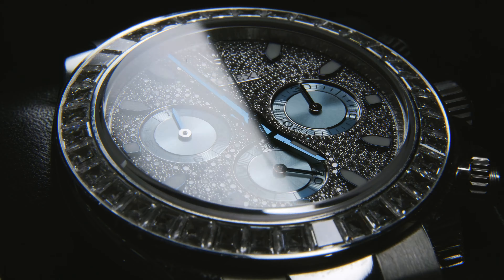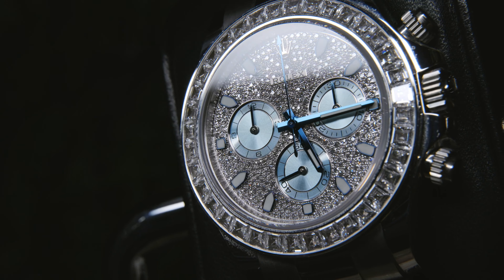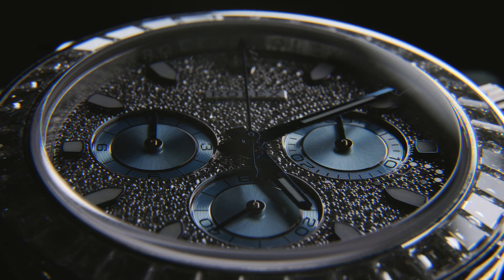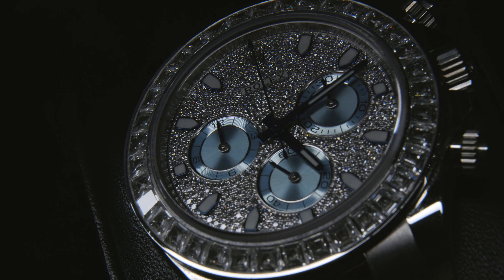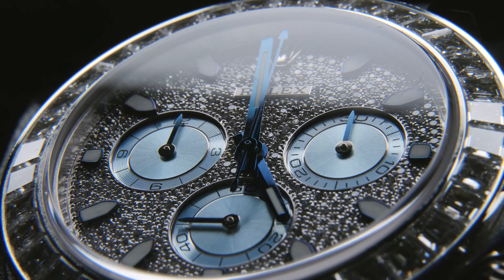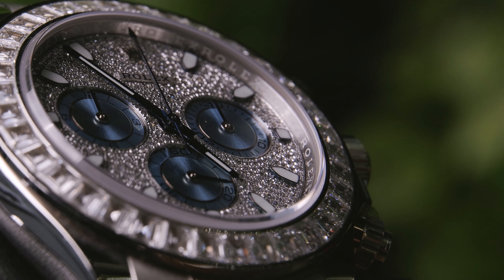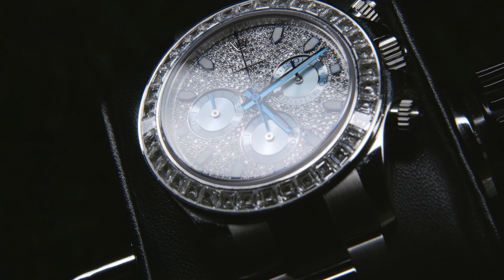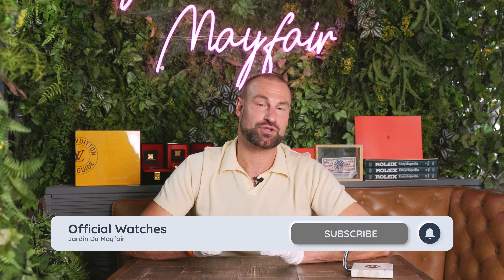WOW! Off Catalogue Rolex Daytona Platinum 116576TBR